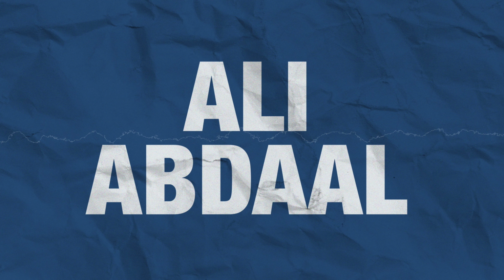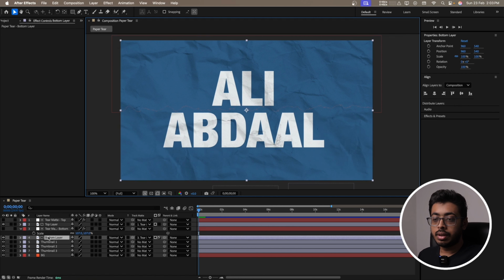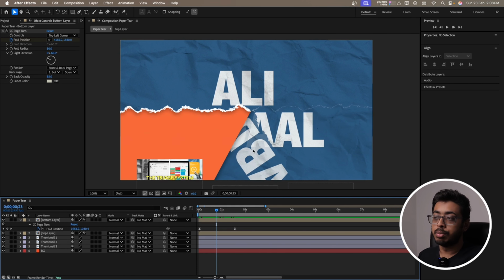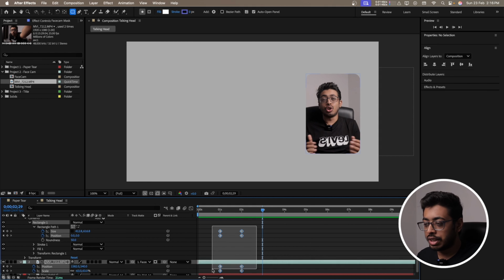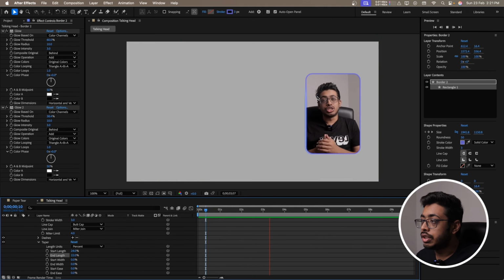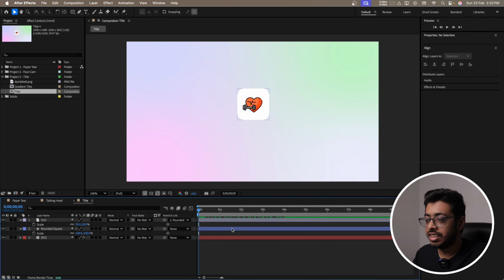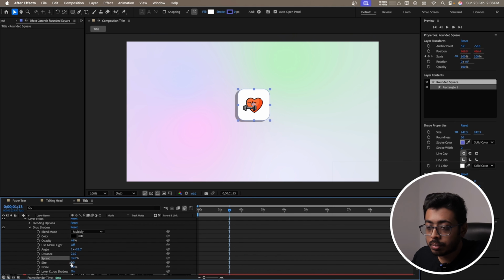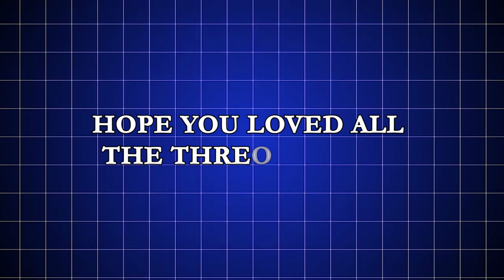3 VIRAL Ali Abdaal effects to STEAL today | After Effects 2025 Tutorial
Want to edit like Ali Abdaal? After analyzing 56 of his videos, I found three powerful motion effects that make his edits look so clean and professional. In this After Effects tutorial, I’ll show you how to recreate Ali Abdaal’s editing style with these viral YouTube editing hacks!

🔹 Paper Tear Effect – Learn how to create a realistic paper tear animation in After Effects, using masks, roughen edges, track mattes, and page turn effects. This effect is perfect for smooth YouTube transitions.

🔹 Glowing Talking Head Effect – Make your facecam pop with a glow animation, border effects, and smooth talking head transitions. This effect is seen in many of Ali Abdaal’s videos and gives a clean, polished look to YouTube videos.

🔹 Smooth Text Animation – Master modern text animation with gradient backgrounds, pop-in animations, and sleek motion graphics. This will make your titles and subtitles stand out like a pro-level YouTube editor!

0:00 Intro
0:24 Effect 1
8:00 Effect 2
14:53 Effect 3